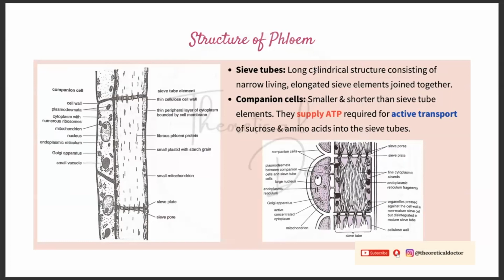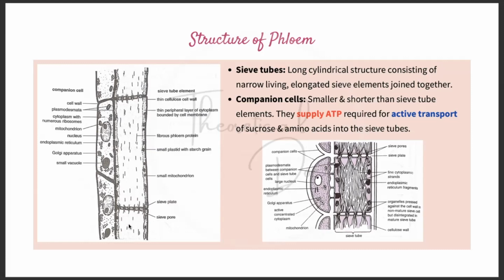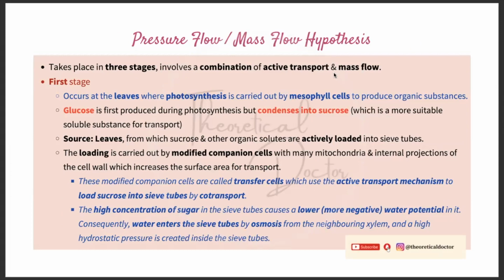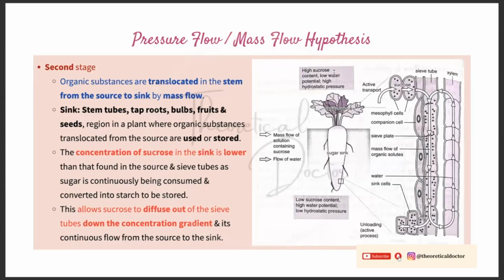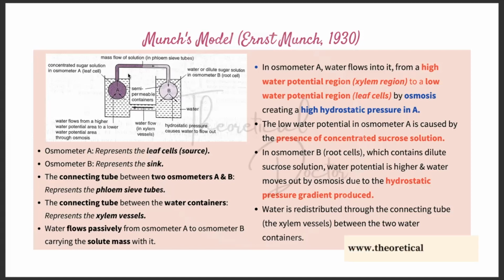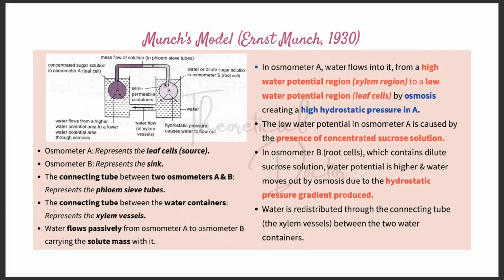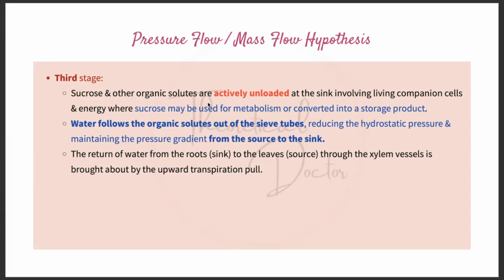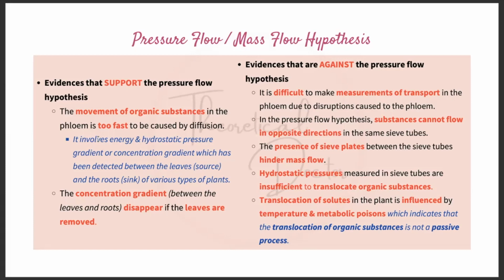Translocation in Phloem, Phloem Loading & Unloading + Pressure Flow/Mass Flow Hypothesis (Pre-U Bio)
In this video, we will continuing on Translocation in Plants!

1. Structure of Phloem
2. Translocation in Phloem - Phloem Loading & Unloading
3. Pressure Flow / Mass Flow Hypothesis